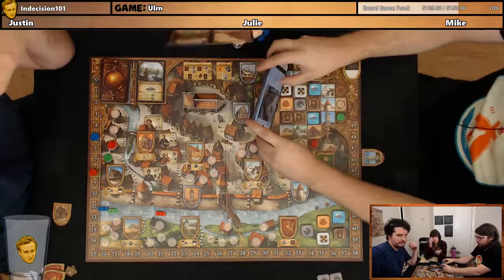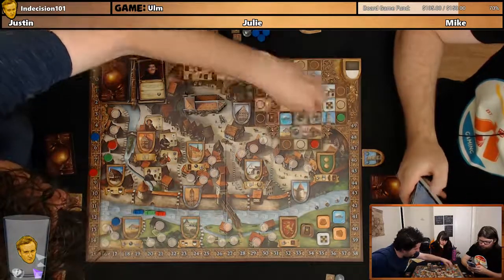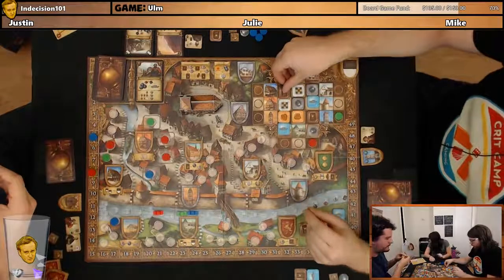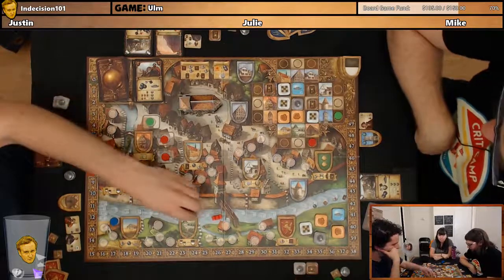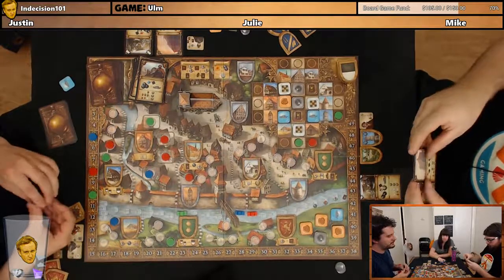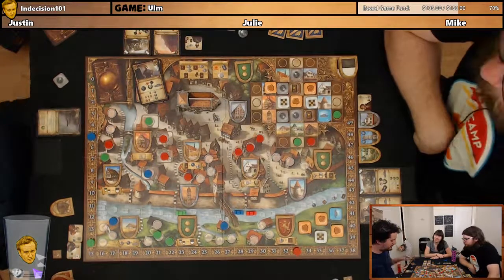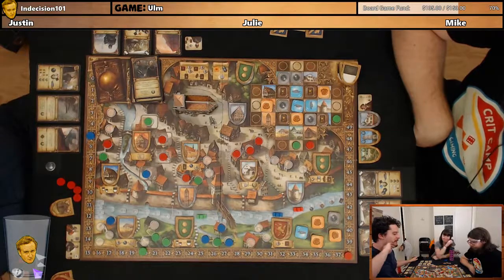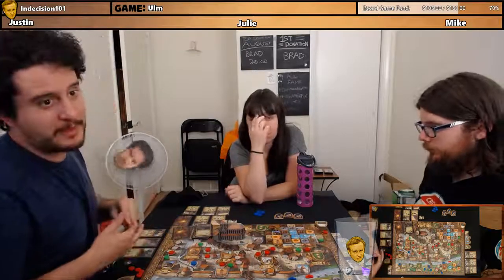ULM #3 | August 24th, 2017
Boats only go forward. They never look back. I appreciate that. I cherish that.